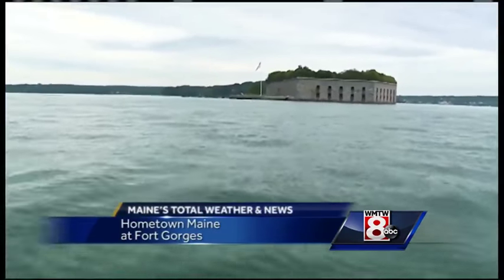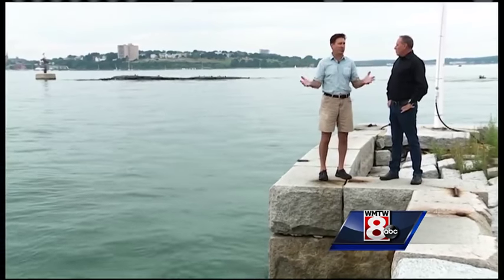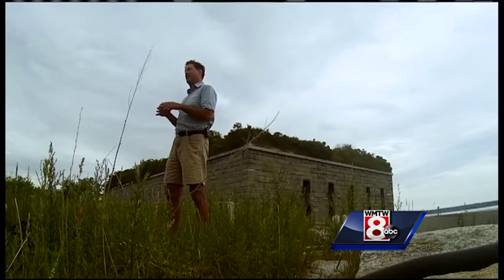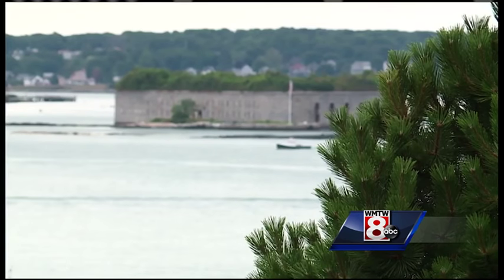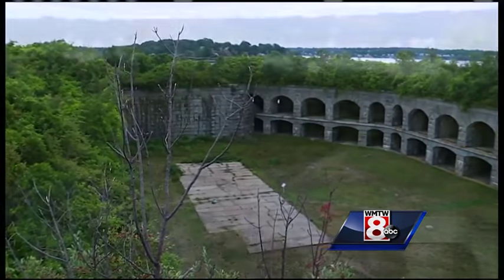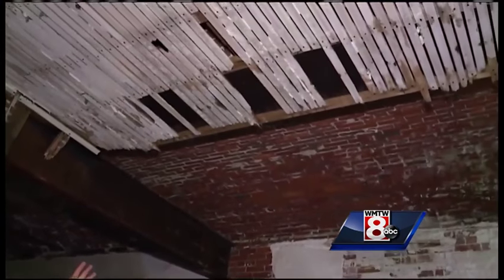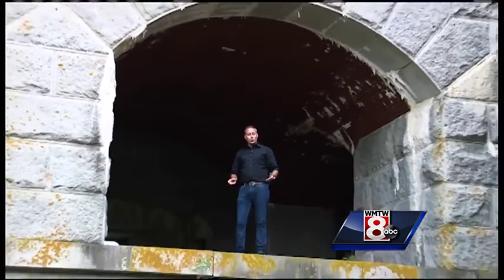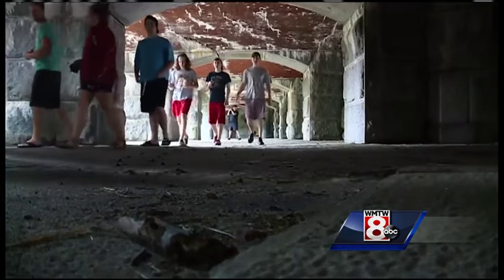Hometown Maine - Fort Gorges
It's a piece of Maine and American history in Casco Bay but it is need of repair. News 8''s Jim Keithley takes us to Fort Gorges in this week's Hometown Maine.